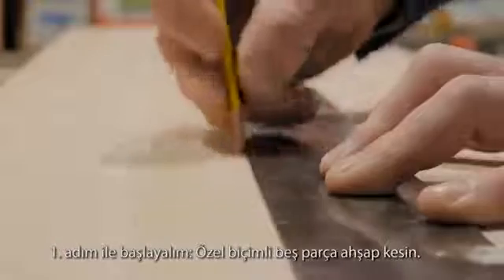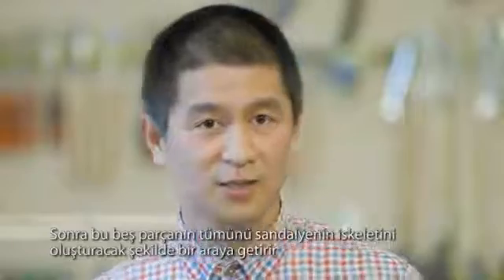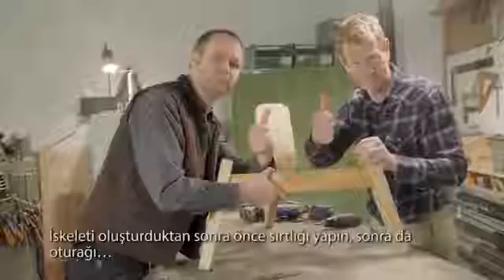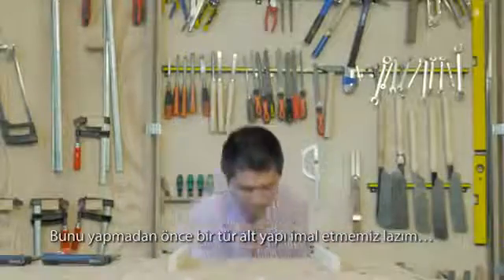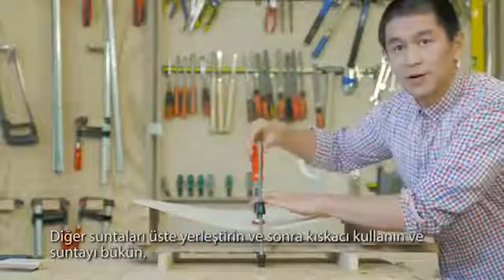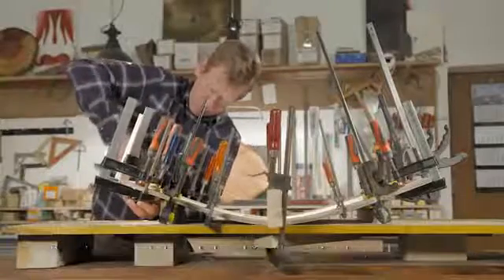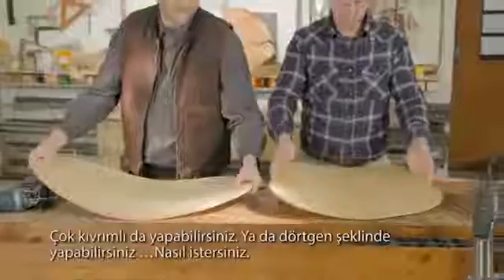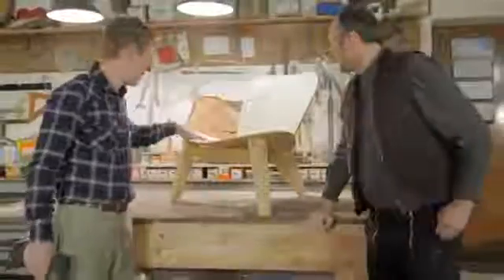DREMEL Hammertime 2.Sezon 3.Bölüm | EnsarShop.com